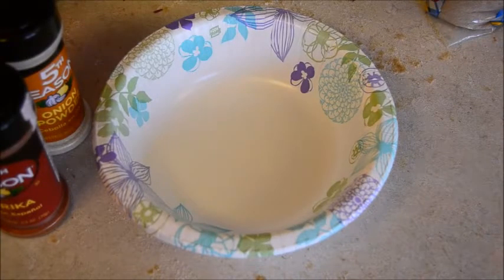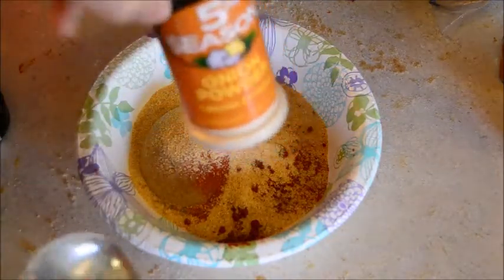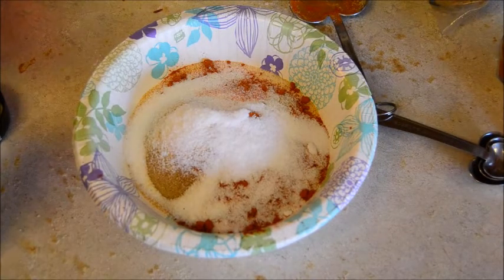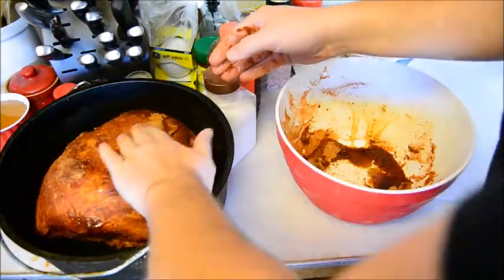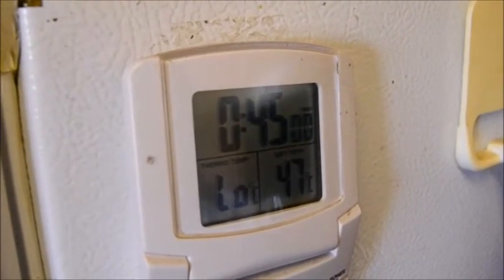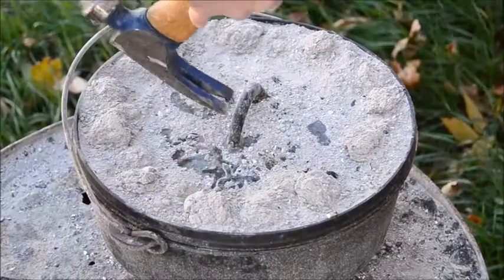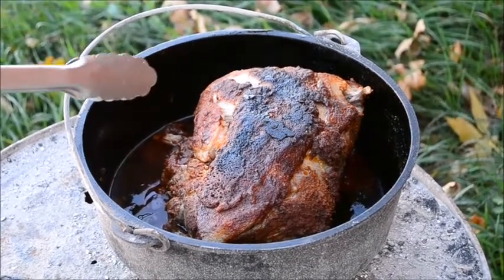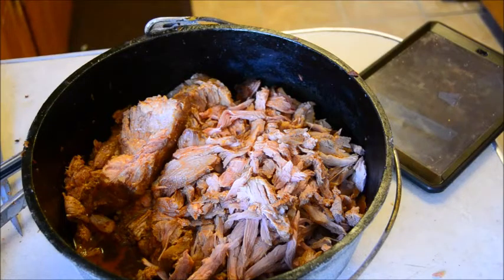Pulled Pork Week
One hunk of meat can go a long way, welcome to pulled pork week!